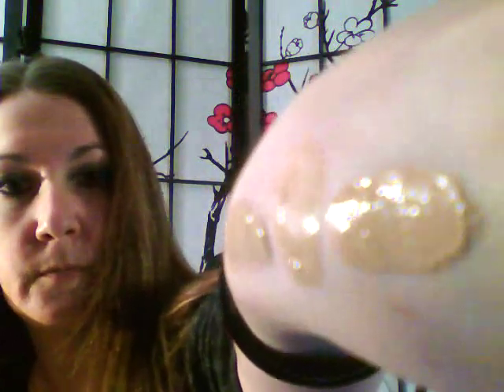HourGlass Immaculate Foundation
Hourglass Immaculate Foundaion Review/Swatches